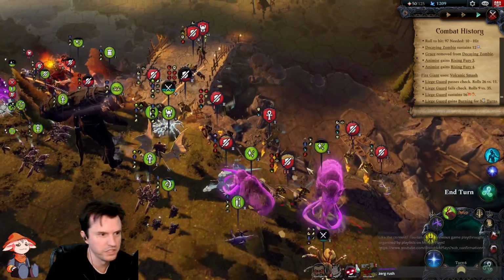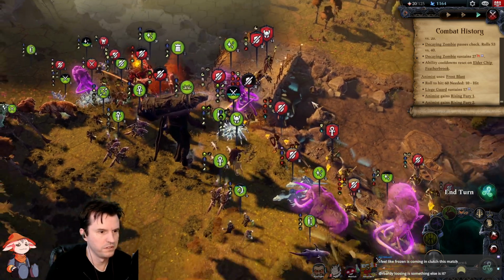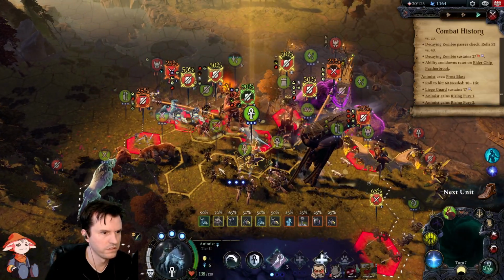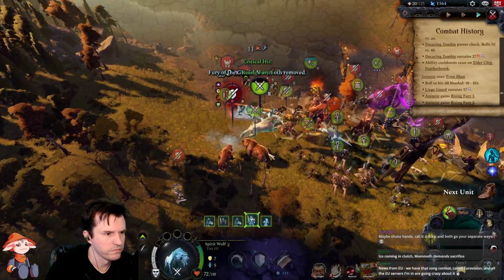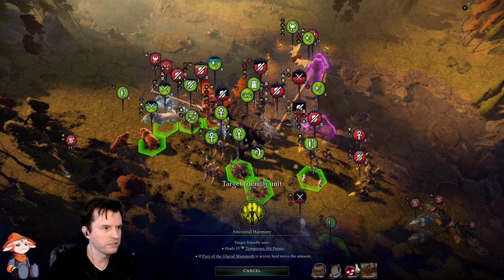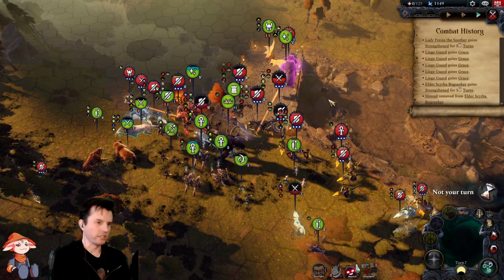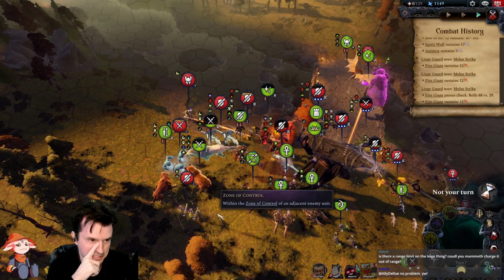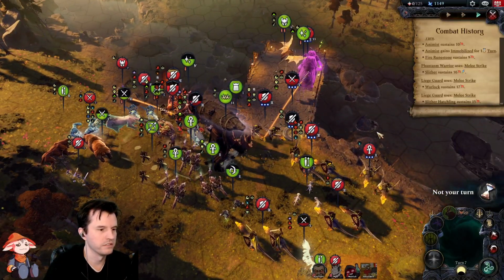Mukluk Plays Age of Wonders 4 Streamer 4v4 Part 37